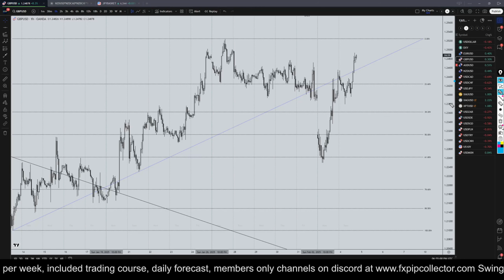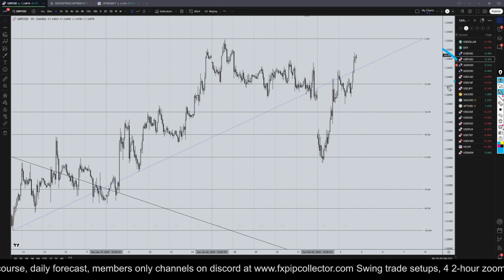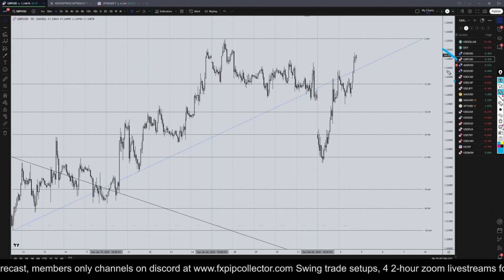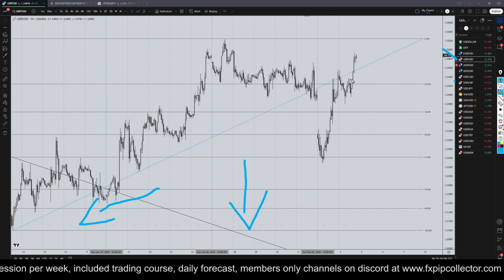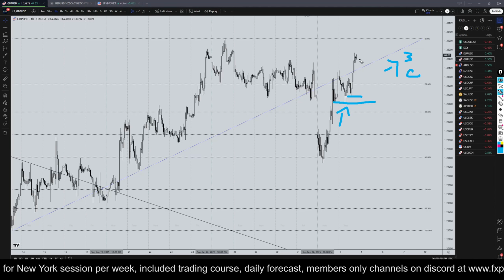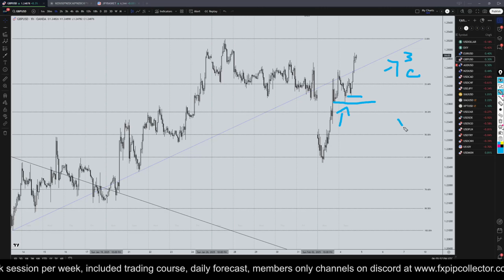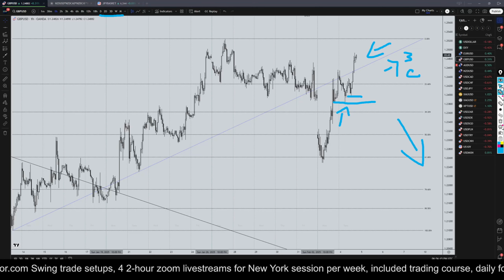Latest Recap GBPUSD Forecast and Technical Analysis for February 4, 2025